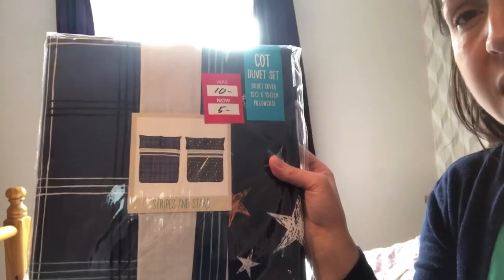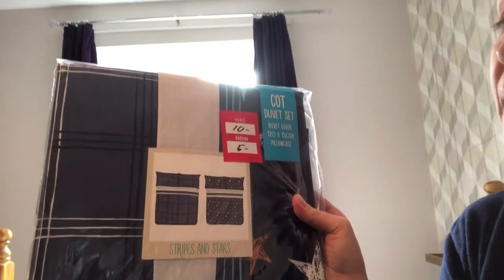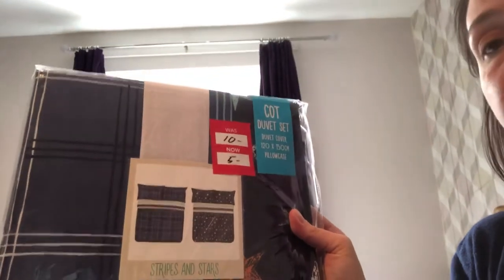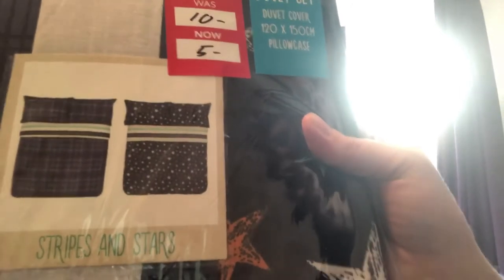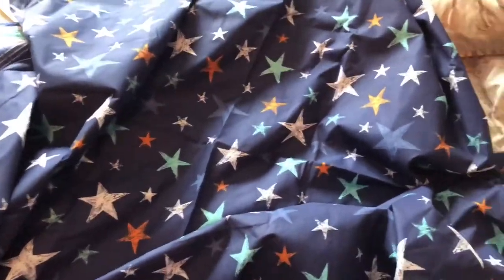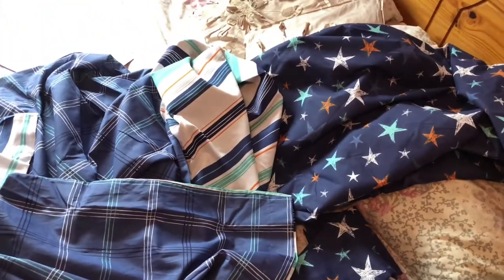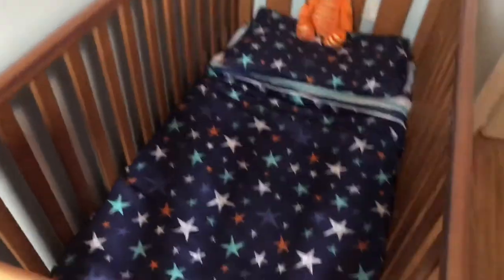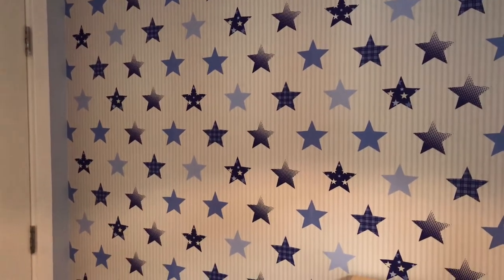Michael gets big boy bedding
I swap Michael’s baby blanket for a duvet and pillow, see what I get for him and his reaction to using it.
Shannon asks if her friend can sleep over late in the day so I have a manic tidy up session!